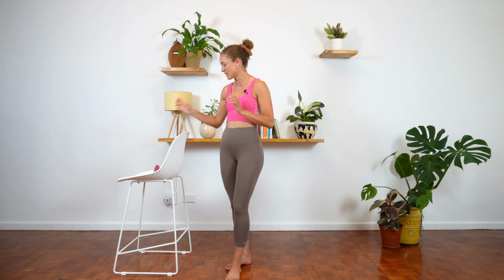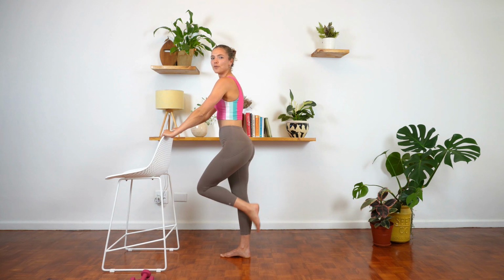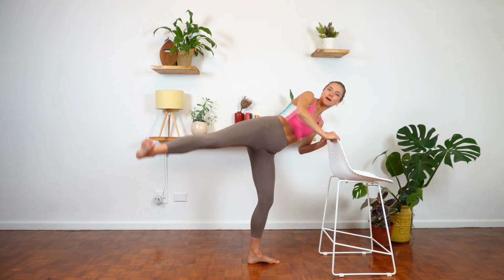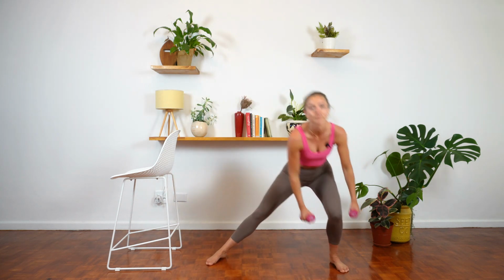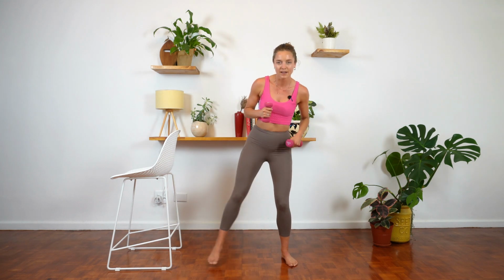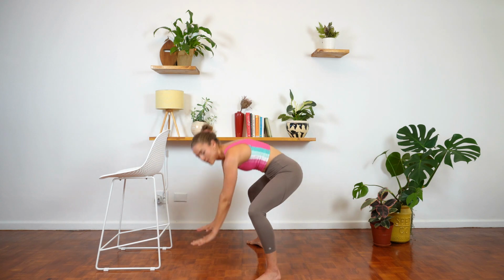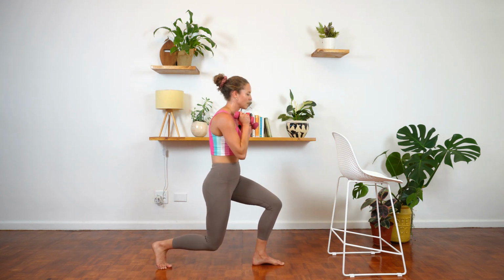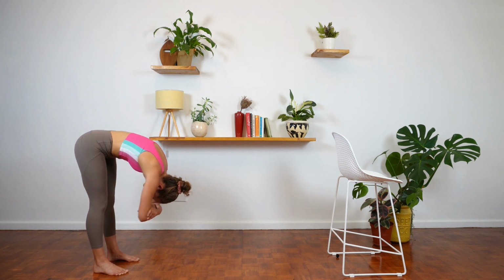25 MIN FULL BODY CARDIO BARRE || With optional hand weights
Don't let the word "cardio" scare you off, I will be giving you plenty of modifications along the way to eliminate any jumping and keep this workout low impact and still just as much fun.

Hand weights are not essential but if you have them at home and you would like to use them then bring it on!